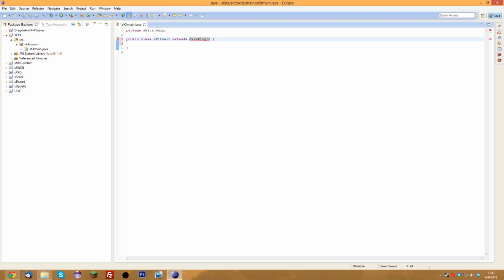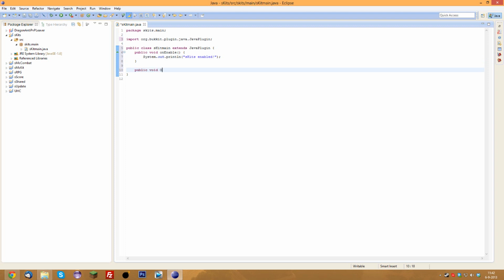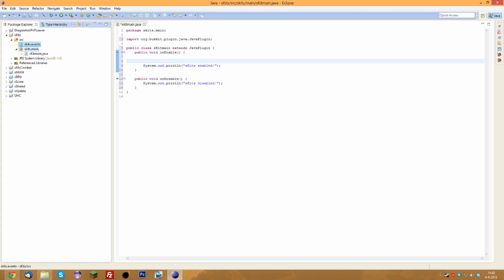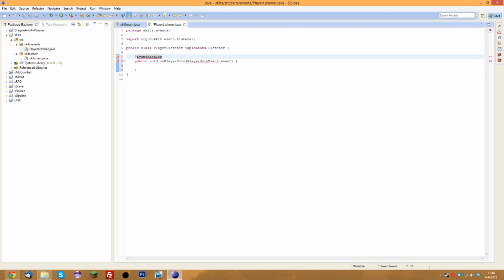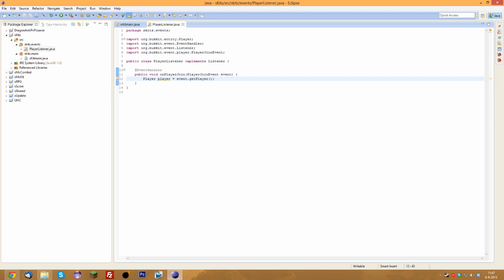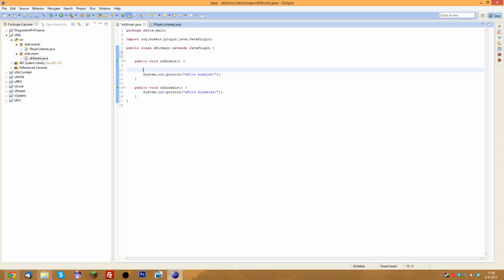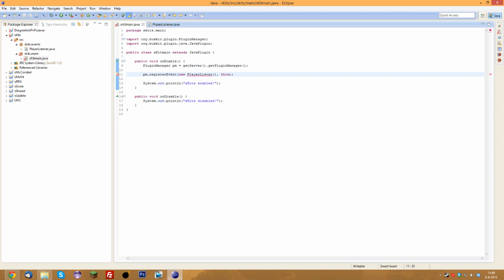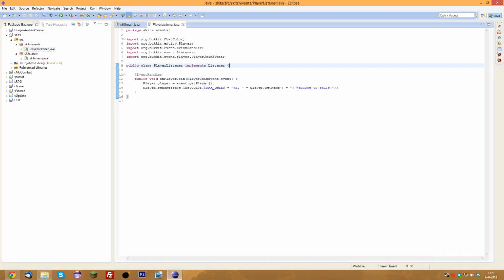Java Tutorial: How to code a Minecraft Kit Server #2 "Main Class & Events"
In this series we will code a kit server step by step. If you have any questions or ideas, post them in the comment section!